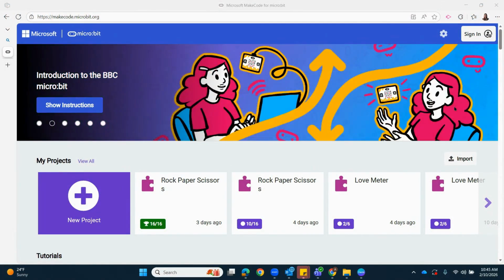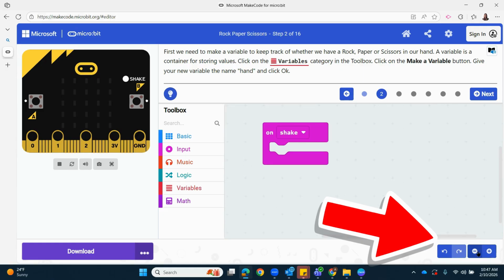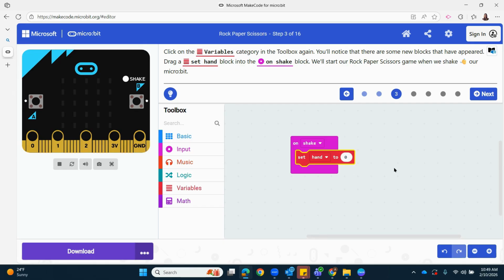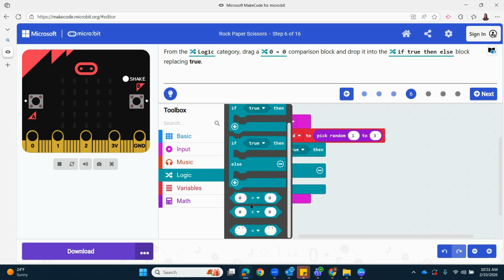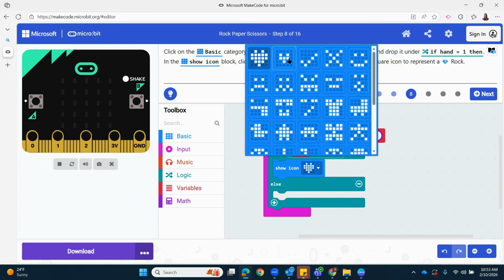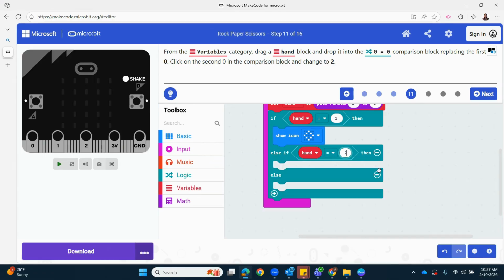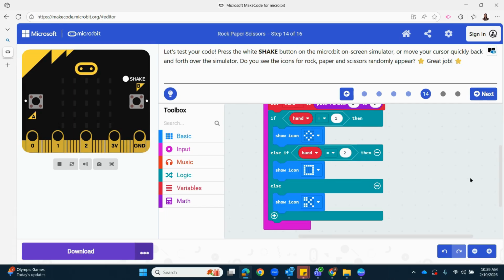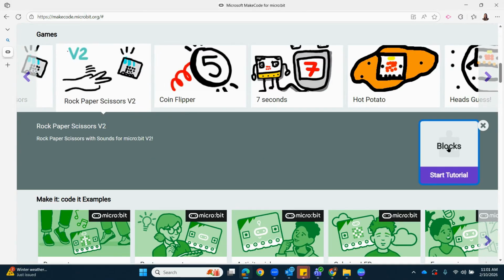Pine Tree Programming- Week 3- E- Student Video